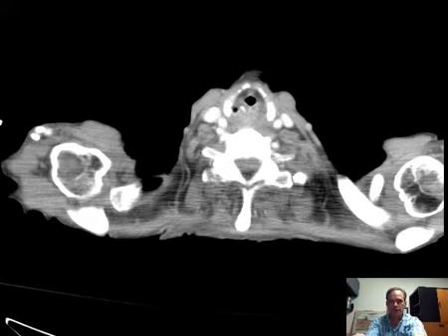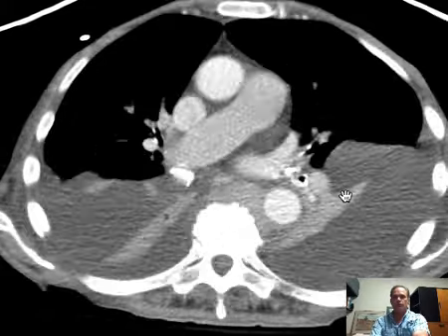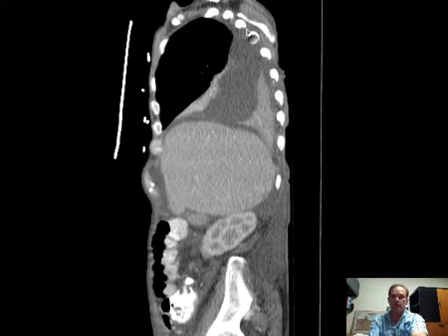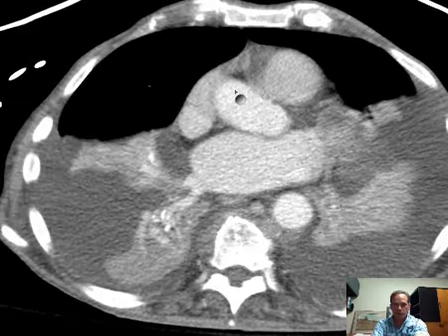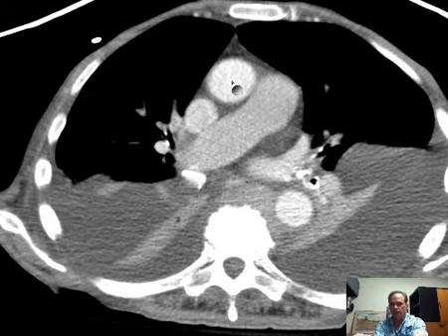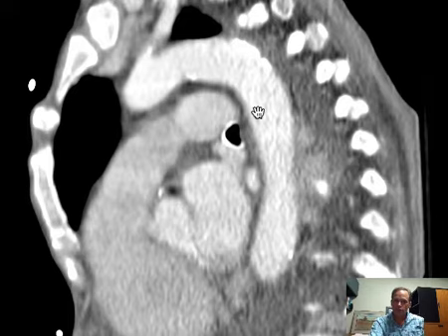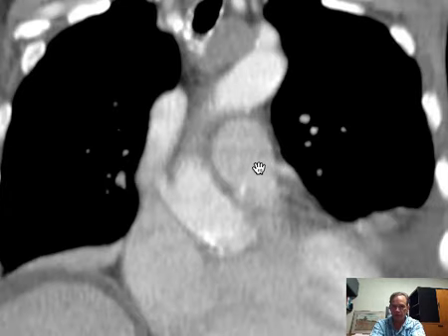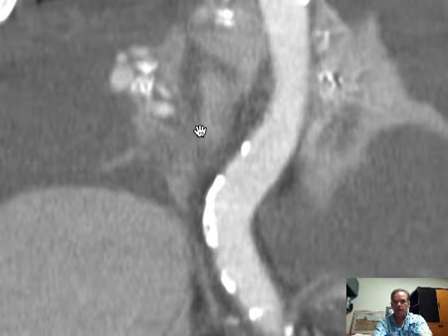CT Thorax Anatomy DISCUSSION 37min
This is a 37min discussion of the anatomy of the thorax (chest)  including the lobes of the lungs.